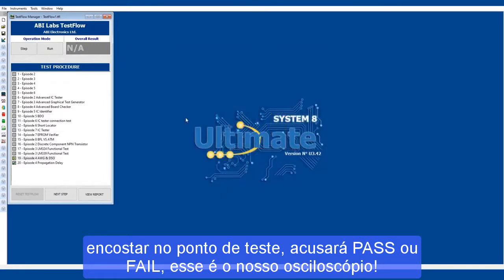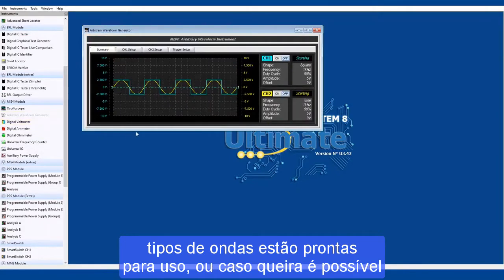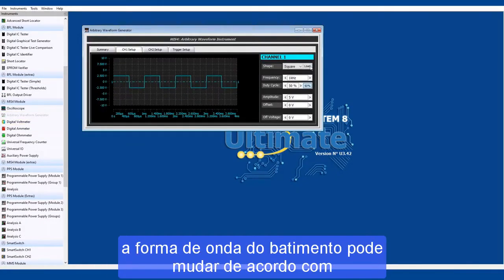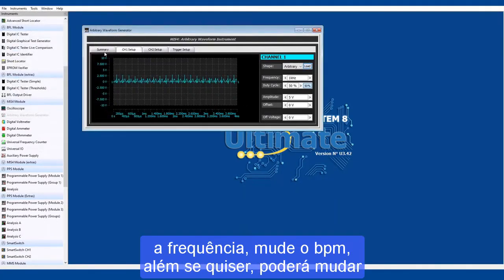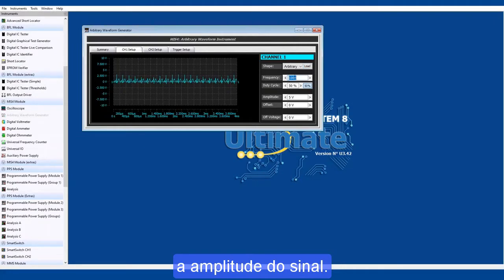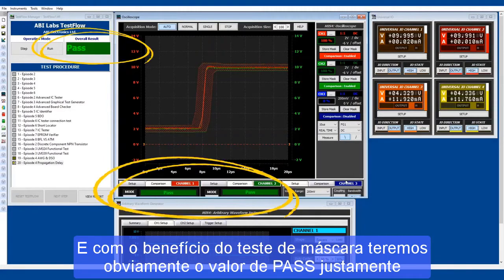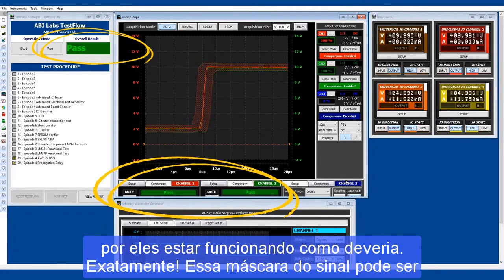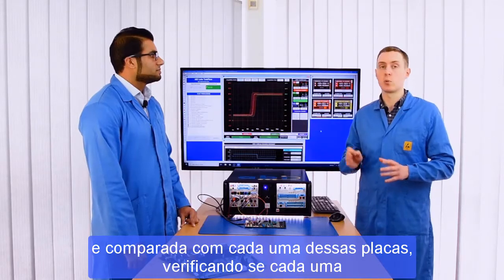Testando funcionalmente optoacopladores com o MIS4 do BoardMaster - Temporada 3 - EP04 - PT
Mais um vídeo da séria ABI Labs, nessa terceira temporada apresentamos testes funcionais em componentes analógicos com os módulos AICT e MIS4 do BoardMaster.

Nesse episódio 4, apresentamos como testar funcionalmente um optoacopladores utilizando o módulo de instrumentação virtual MIS4.

Assim, apresentamos a flexibilidade do BoardMaster de termos mais de um tipo de teste para o mesmo componente.

Acompanhe o vídeo e veja como é fácil utilizar o MIS4 com o software SYSTEM 8 Ultimate da ABI.

Não esqueça de assistir as temporadas anteriores!!!